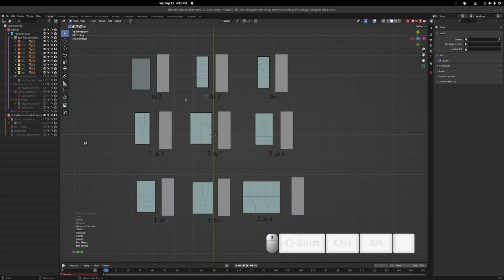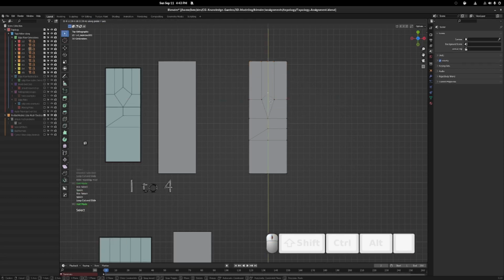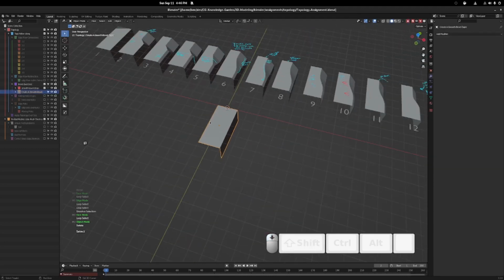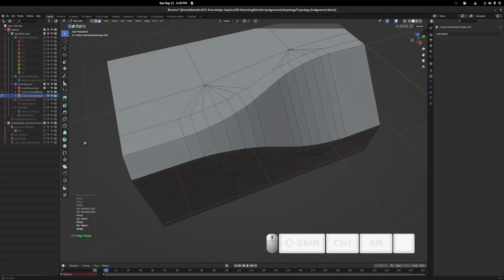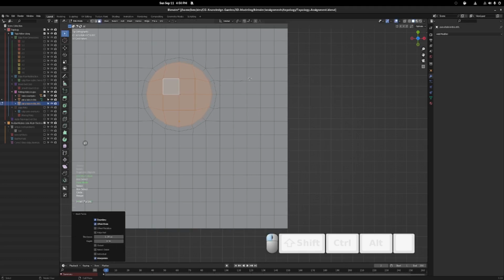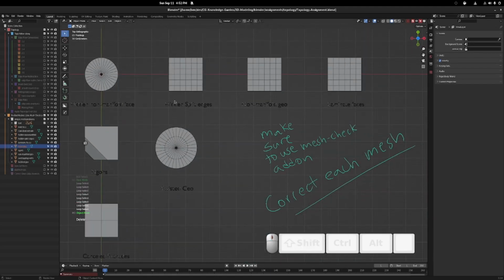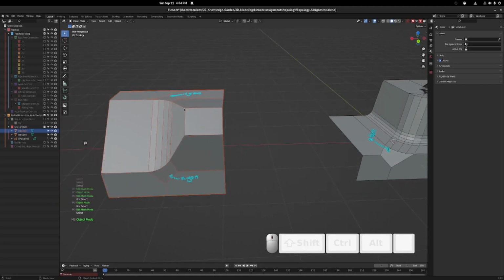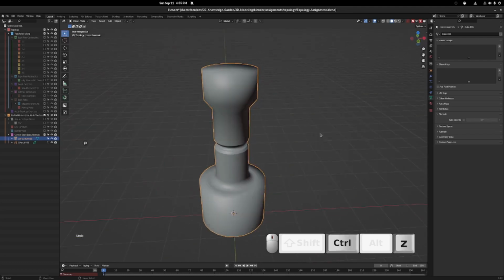Topology Assignment Demonstrations